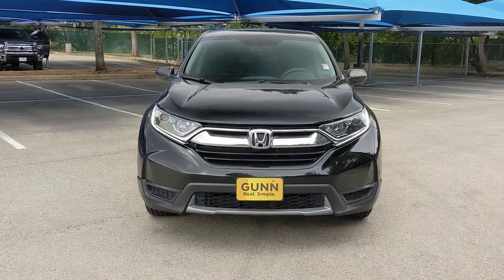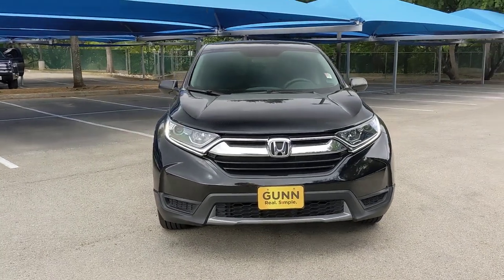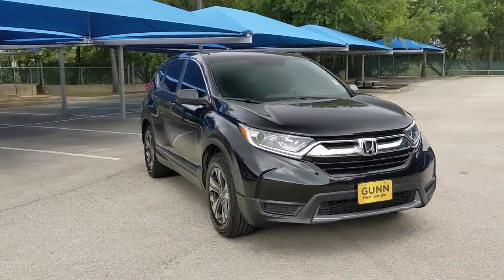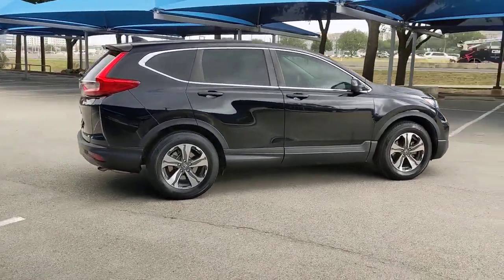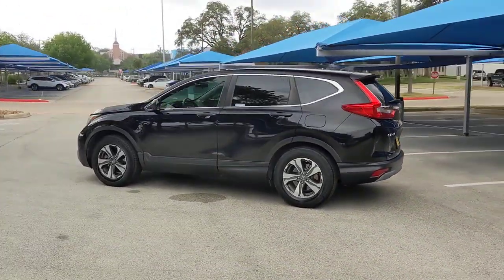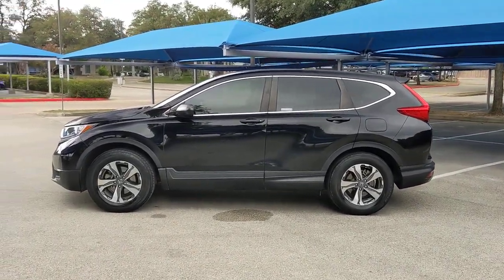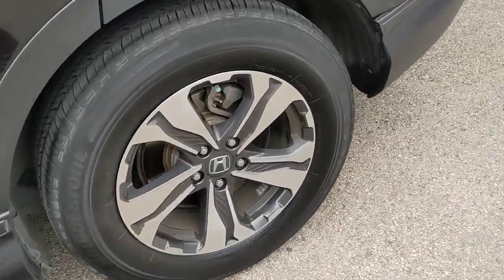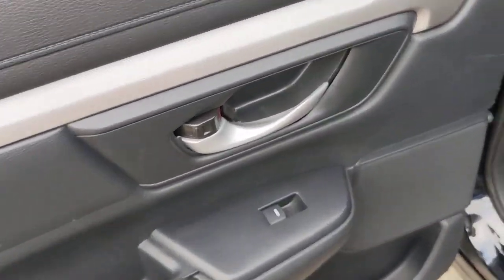2019 Honda CR-V San Antonio, Austin, Houston, Boerne, Dallas, TX H221313A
Crystal Black Pearl Used 2019 Honda CR-V LX  available in San Antonio, Texas at Gunn Honda. Servicing the Austin, Houston, Boerne, Dallas area.

Gunn Honda
14610 IH-10 W

Delay-off headlights, Exterior Parking Camera Rear, Illuminated entry, Outside temperature display, Overhead console, Panic alarm, Passenger door bin, Power door mirrors, Radio: AM/FM Audio System w/4 Speakers, Remote keyless entry, Steering wheel mounted audio controls, Telescoping steering wheel.Gunn Honda Has Been Here for San Antonio Since 1976! Come See Us Today To Experience The Gunn Honda Difference For Yourself!Clean CARFAX. CARFAX One-Owner.Recent Arrival! Odometer is 1721 miles below market average!Black 2019 Honda CR-V LX LX 2.4L I4 DOHC 16V i-VTEC CVT 26/32 City/Highway MPG